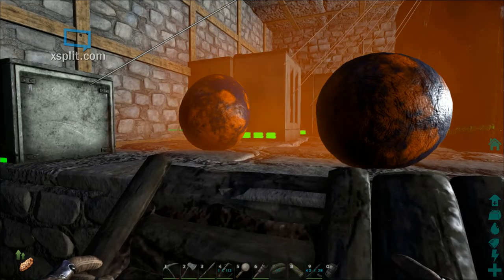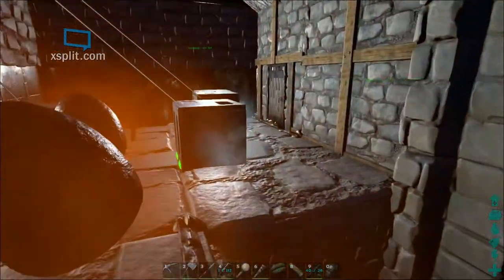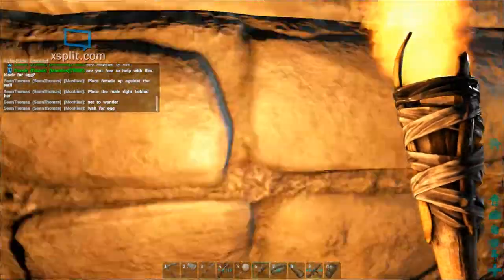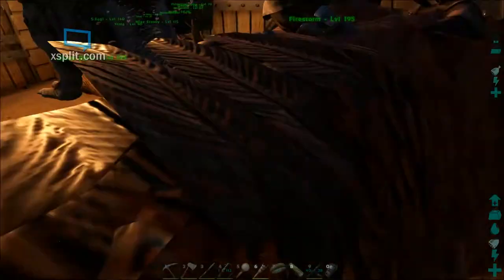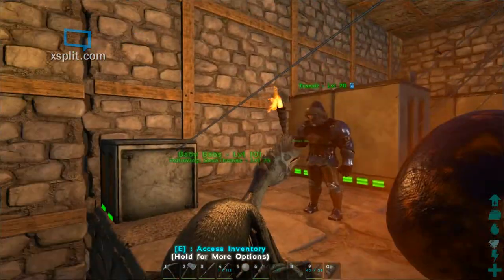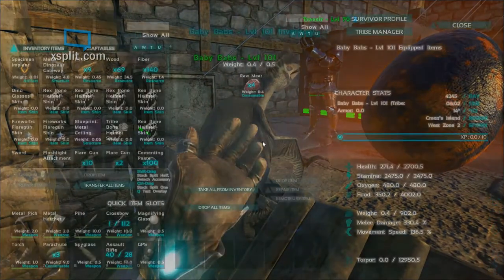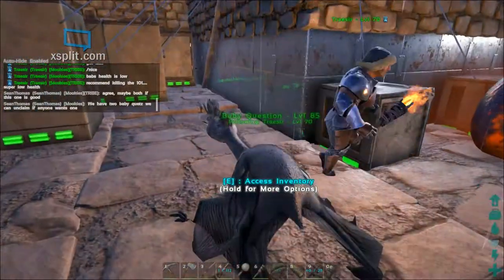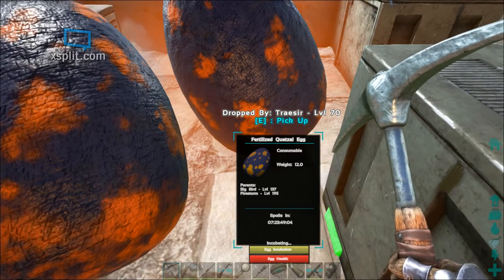ARK: Survival Evolved game patch 224 Incubating and Hatching Quetzalcoatl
We are crazy for Quetzals!  Incubating and Hatching Quetzalcoatl on ARK: Survival Evolved game.

Watch as we hatch 3 Quetzals and are faced with a difficult decision.

About Me:
My main is SeanThomas on ARK Survival Evolved Official PvP Hardcore Server 385.  I enjoy sharing knowledge learned while playing the game under the harshest of circumstances.
PvP Hardcore servers are different from others in that when you die you lose all your levels and equipment, as well as any dinosaurs and structures you may have if not shared with a tribe.